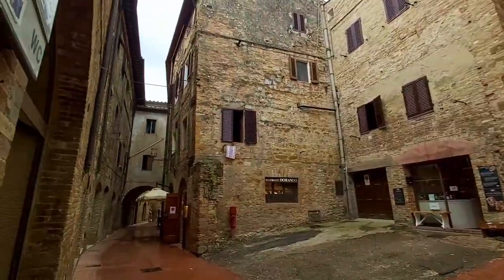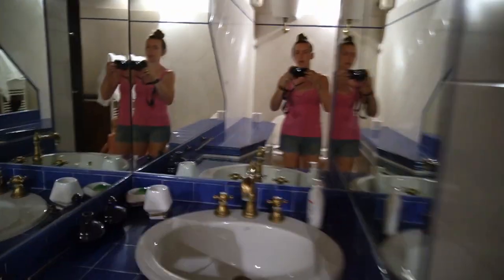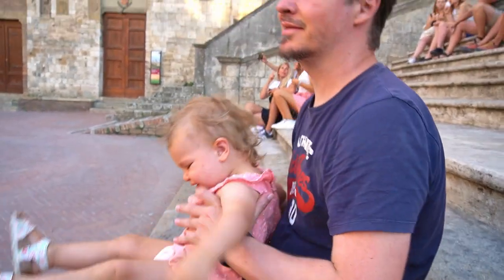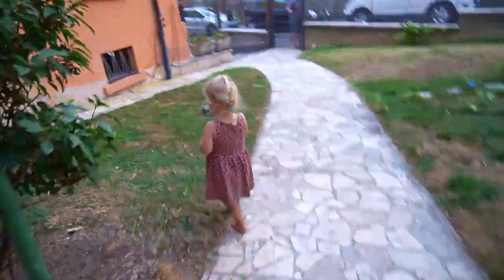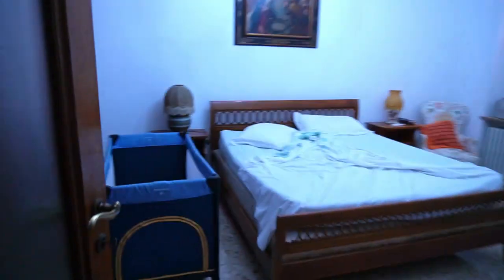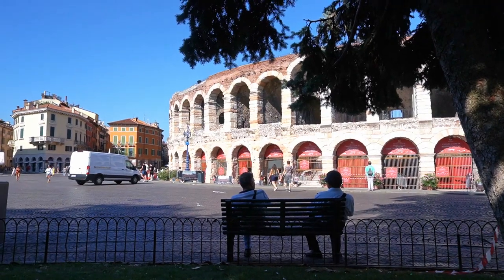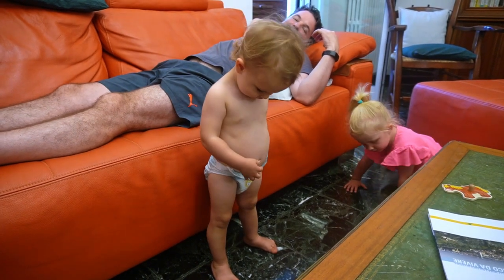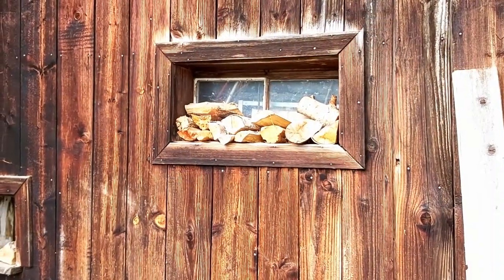IT | Vlog 194 - NO ROMEO & JULIET for me in Verona! | San Gimignano & Verona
!!! MIT DEUTSCHEN UNTERTITELN !!!

Travel Channel

This is our final episode from Italy. We will take you to one of the prettiest little medieval towns in Tuscany which gotten itself the nickname of Manhatten of the Middle Ages because of the sheer abundance of its towers - the reason for its impressive skyline.
After a one night stay we continue on to our last stop here in Italy. Verona. The girls are super stoked about our new accommodation as we do not live here just by ourselves. This time we have 8 rabbits to share the garden with!
We still manage to get them to leave the rabbits for a bit and have a little look at beuatiful Verona. Will I get to see Romeo and Juliets balcony though?